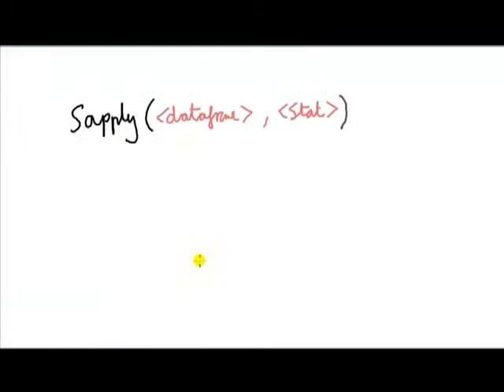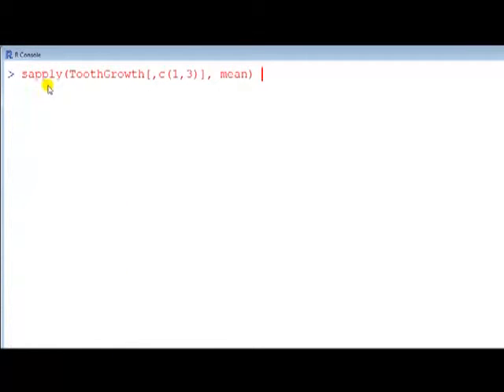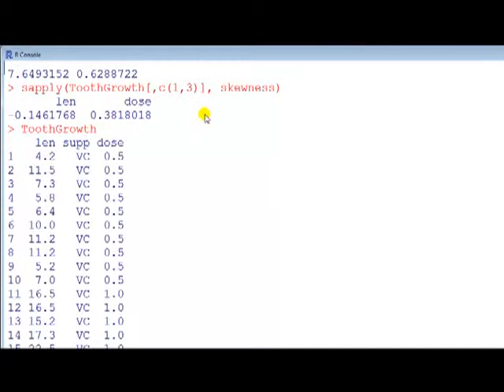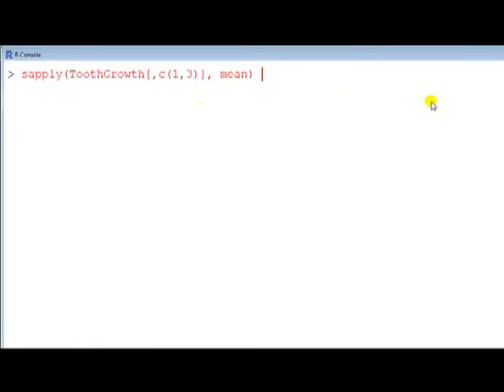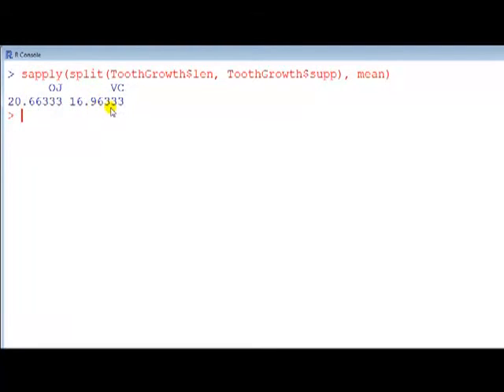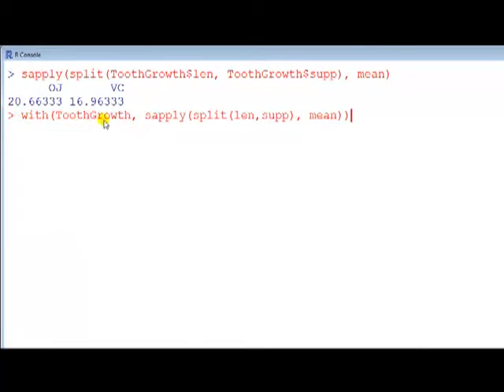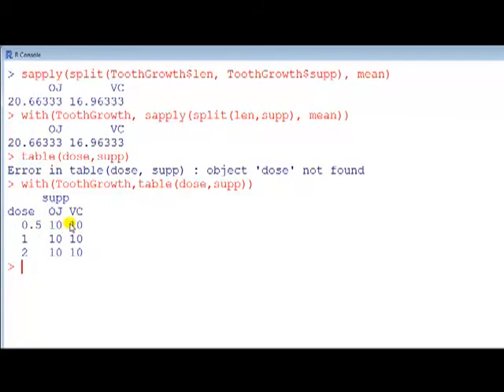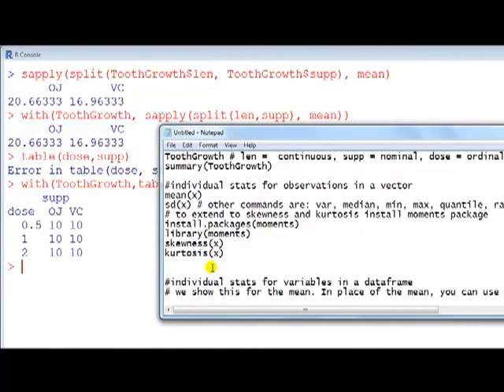Statistics with R: How to obtain summary (descriptive) statistics part 3 of 3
Once your data is ready for analysis, you need to obtain the descriptive statistics.
Video with examples to show how to obtain in R:

summary stats (mean,median, min, max, sd, quantile, range, skewness, kurtosis, not for mode) for one variable - vector and dataframe
individual stats for observations in a vector/dataframe
individual stats for subset of variables in a dataframe
summary stats for a continuous variable over a factor/group
frequency table applicable for factors